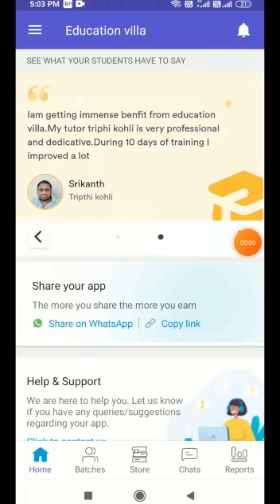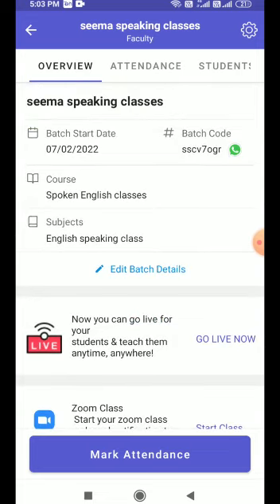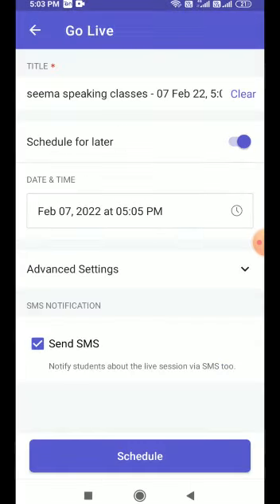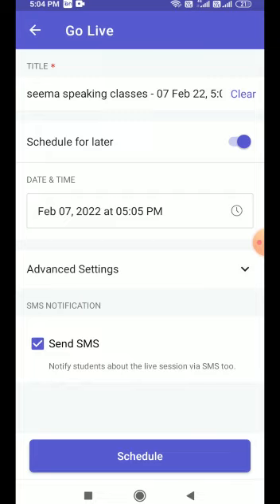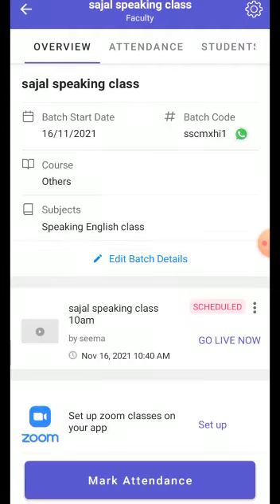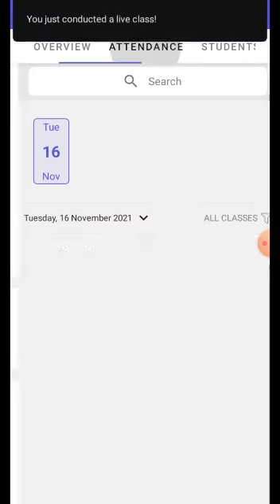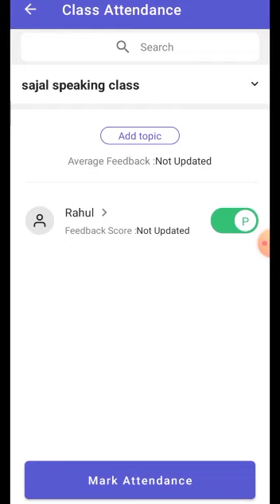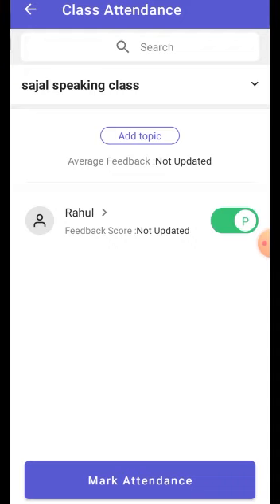How to use Education villa app Tutors